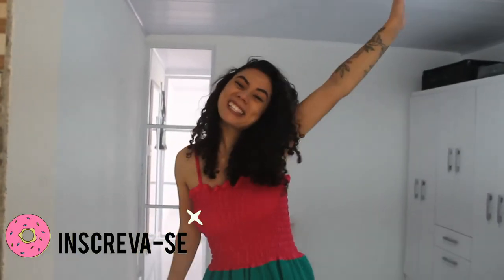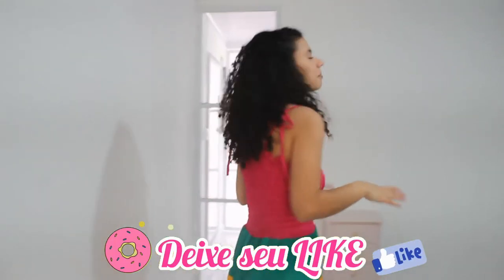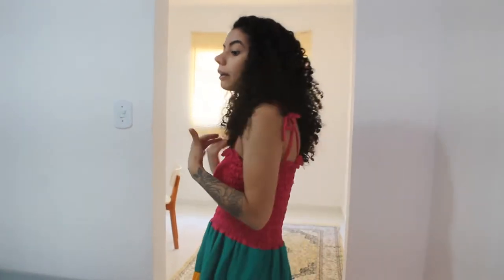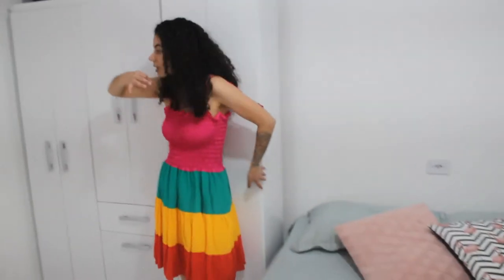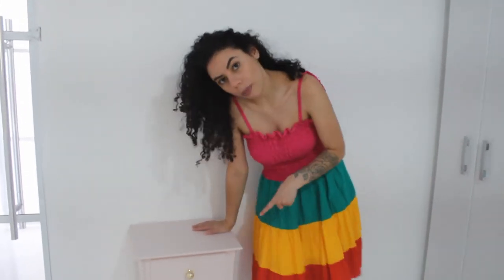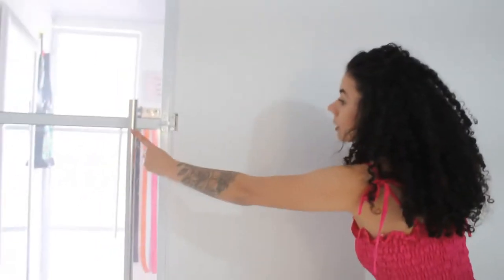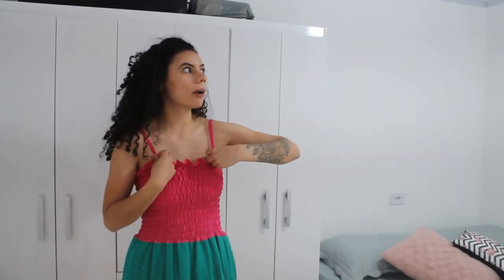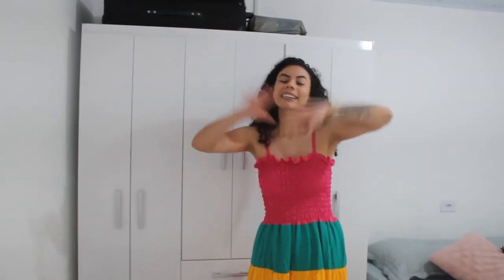TOUR PELO QUARTO DE BLOQUEIRA l Lu Prado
Oláaa Pessoal,
Espero que gostem do video é feito tudo com muito amooooooor para vocês, não se ESQUEÇA DE CURTIR O VÍDEO isso me ajuda muito.

Me SIGAM NO INSTAGRAM TAMBÉM para nossa famillia crescer MUUUUITOOOO, venha fazer parte dos nossos corações

Um grande beijo da Lu e fiquem com Deus.
AMOOOOOOOOOOO VOCÊS OBRIGADA POR TUDO.